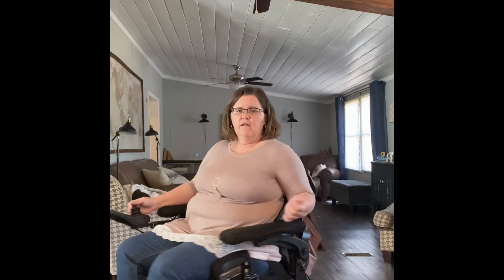Paralyzed Core Muscles & Feeling Stable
If your spinal cord is injured high enough, it is going to affect your core muscles - in both your stomach and your back. This makes a major difference in how you sit in your chairs and how you balance.

This video describes who lacks core muscles and how it affects our balance and what we can do to help feel more stable.

This is the first in a 2 part video. The second video will talk about the Quad Gut/Para Belly that happens because of the lack of core muscles.